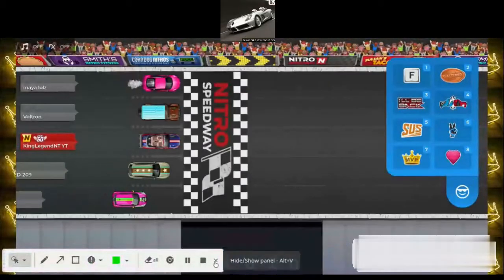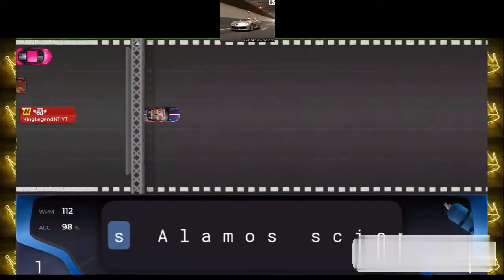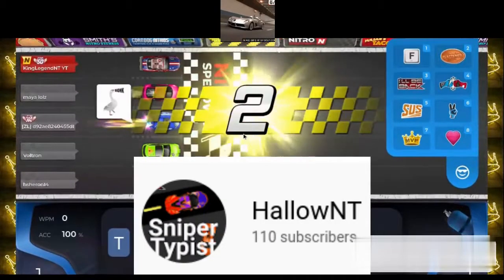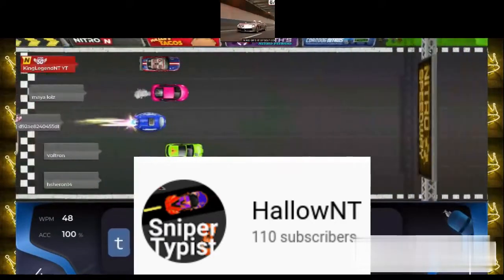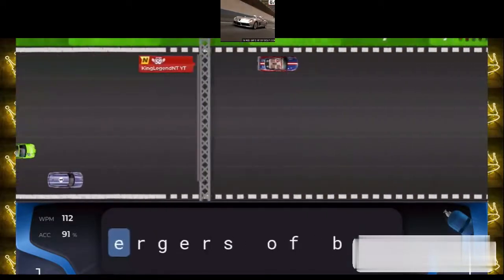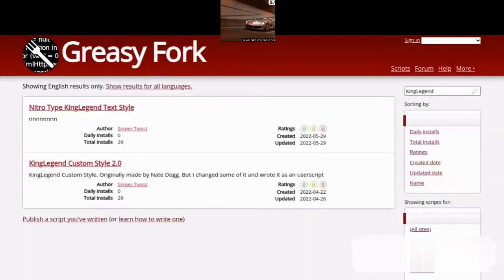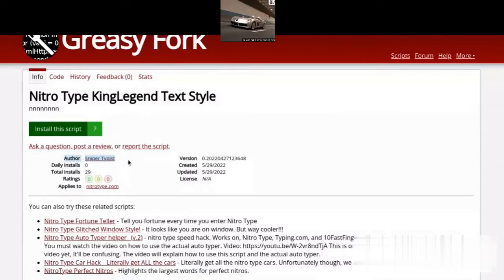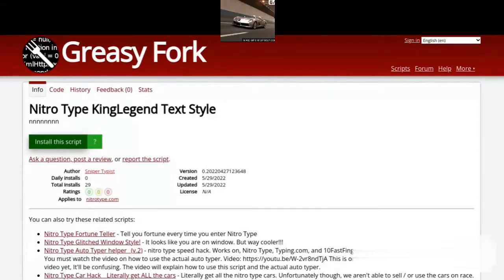How to Get My Custom Text/Race Box On NitroType!